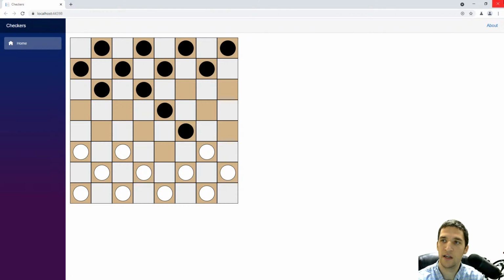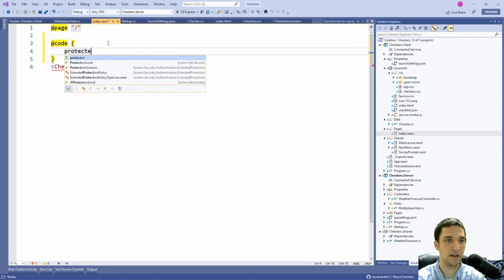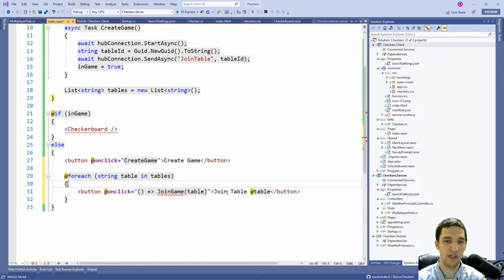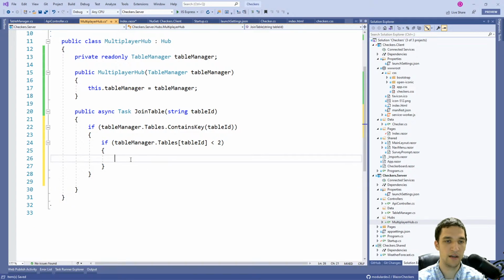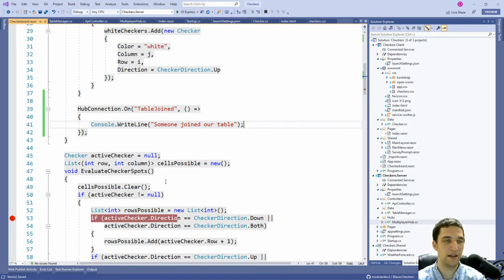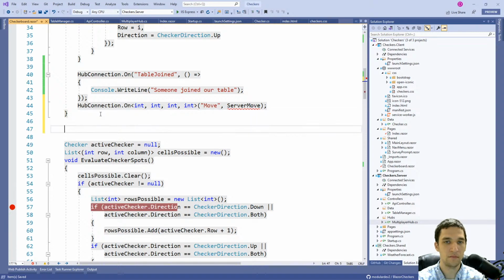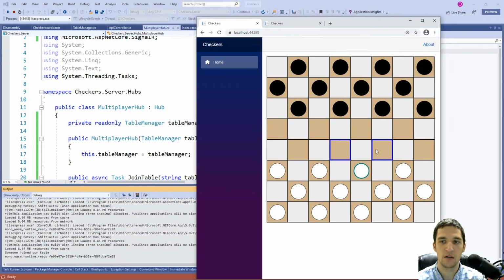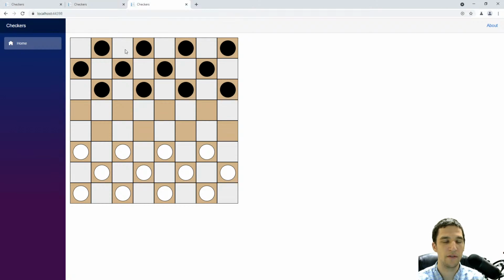Creating a Checkers Game in Blazor - Full Tutorial! (Part 3)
In this video, we're going continue our simple checkers game exclusively using Blazor. We'll be adding a multiplayer component to this game, allowing for room creation and joining rooms using SignalR.